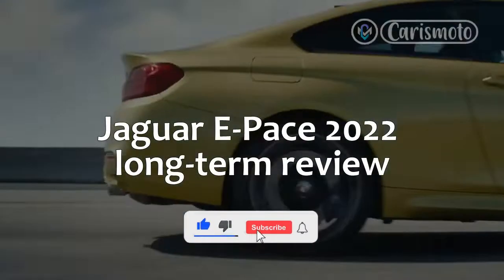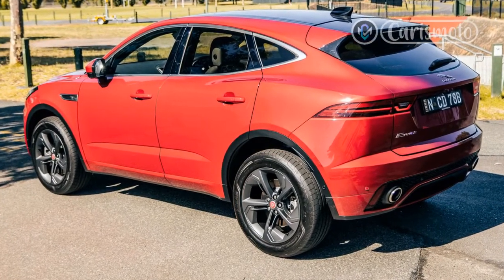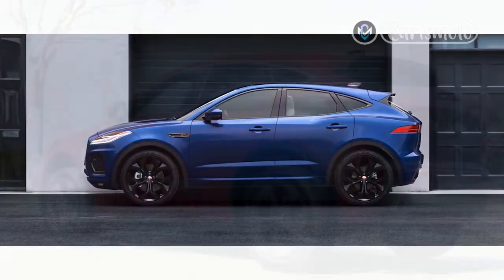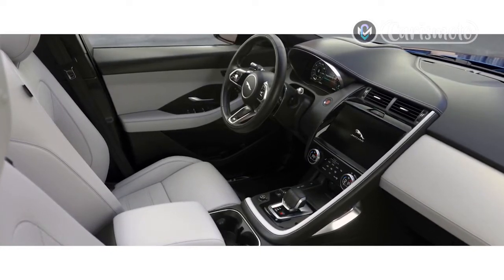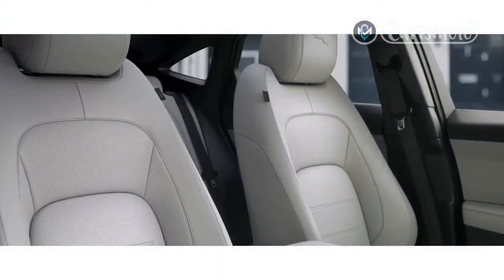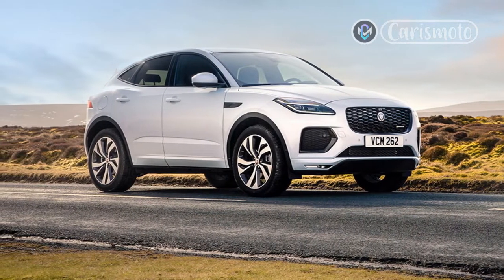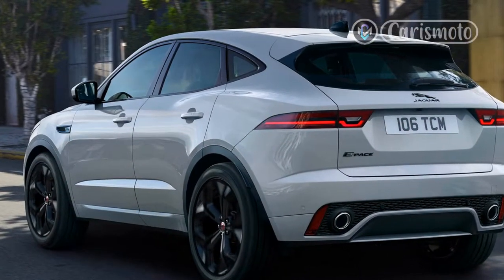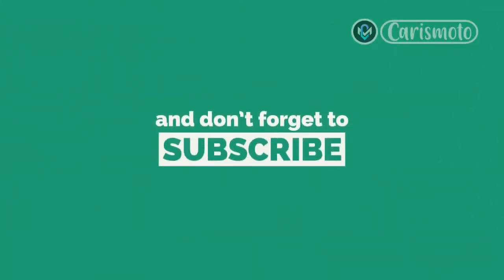Jaguar E Pace 2022 long term review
Regards,